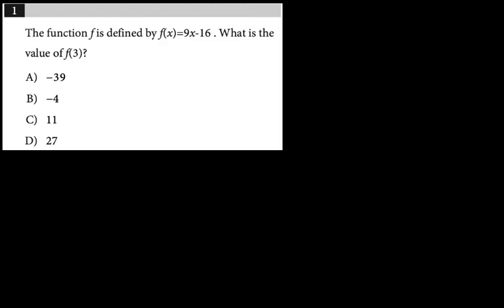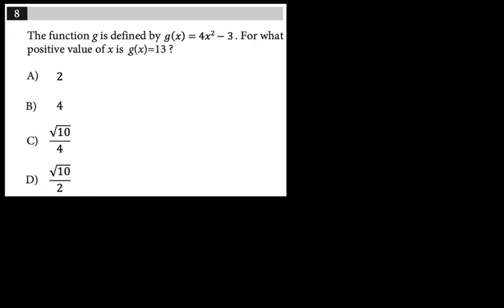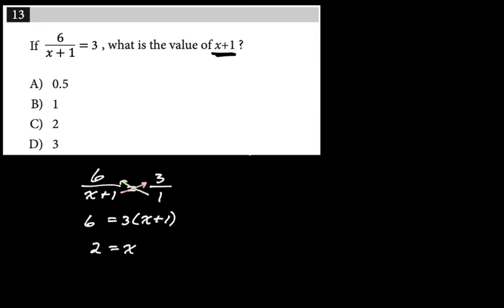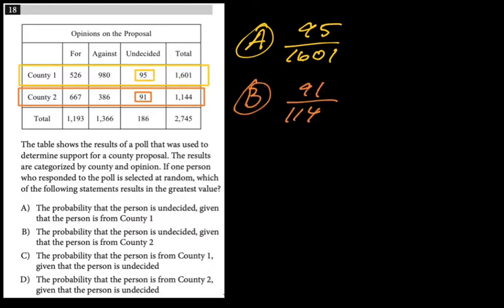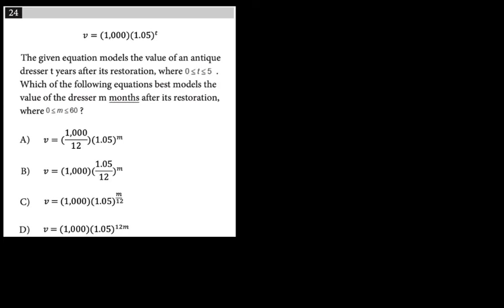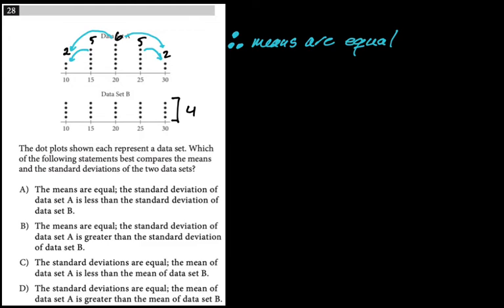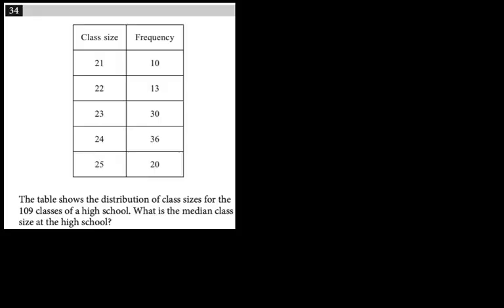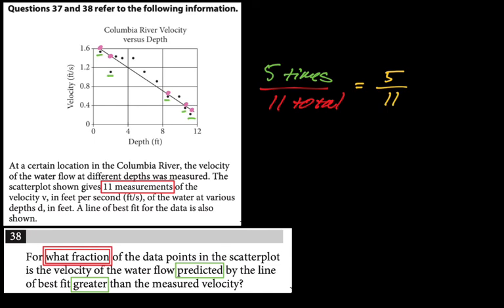SAT Math May 2022 Calculator Answers, Explanations, Discussion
In this video we do all the problems from the May 2022 SAT Math calculator section.  I try to give multiple approaches and ideas of what to memorize.  All of the problems are very approachable.  Everyone should try to do as many practice SATs as they can!

Time stamps:
0:00:00 Intro
0:00:26 Number 1
0:00:55 Number 2
0:01:45 Number 3
0:02:37 Number 4
0:04:09 Number 5
0:05:06 Number 6
0:07:17 Number 7
0:08:58: Number 8
0:10:48 Number 9
0:13:05 Number 10
0:14:32 Number 11
0:16:18 Number 12
0:17:20 Number 13
0:18:04 Number 14
0:19:48 Number 15
0:21:11 Number 16
0:22:29 Number 17
0:25:23 Number 18
0:27:40 Number 19
0:29:22 Number 20
0:30:50 Number 21
0:32:16 Number 22
0:33:03 Number 23
0:34:56 Number 24
0:37:58 Number 25
0:39:10 Number 26
0:41:20 Number 27
0:42:16 Number 28
0:45:11 Number 29
0:46:05 Number 30
0:48:30 Number 31
0:49:35 Number 32
0:50:32 Number 33
0:52:06 Number 34
0:54:03 Number 35
0:56:22 Number 36
0:58:26 Number 37
0:59:20 Number 38